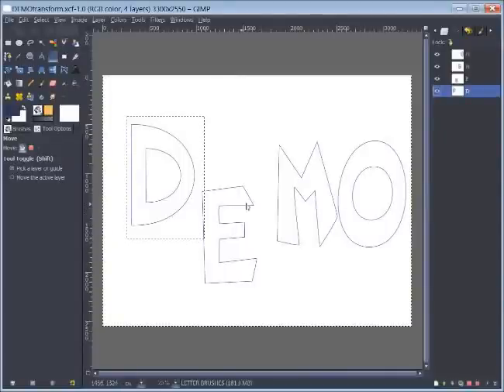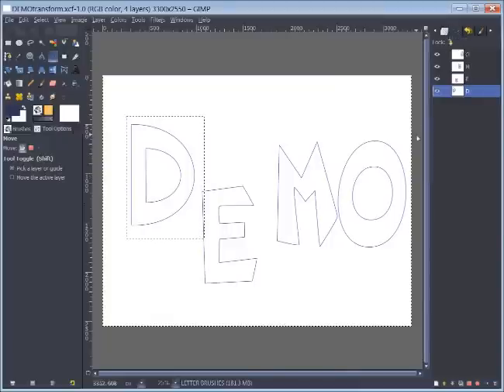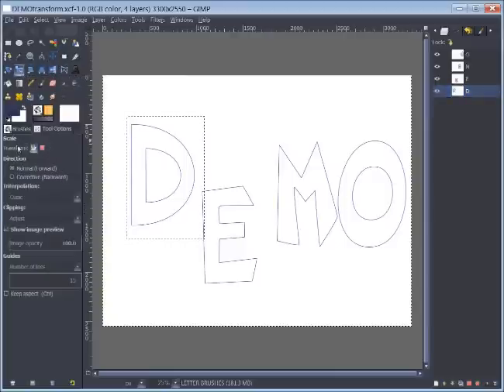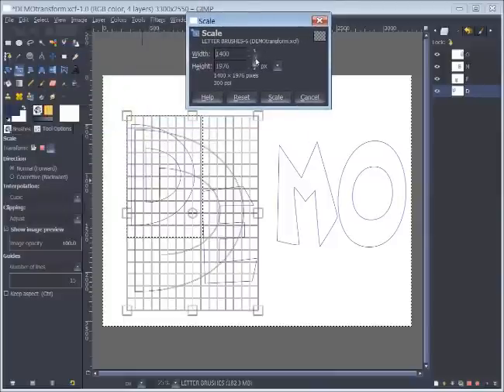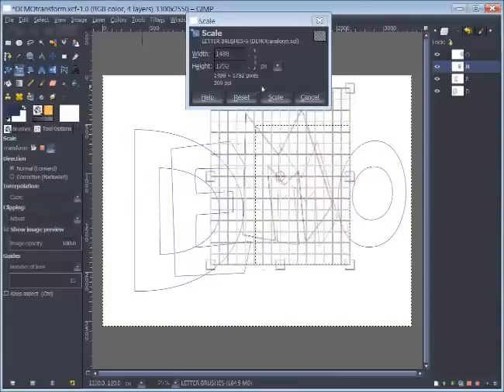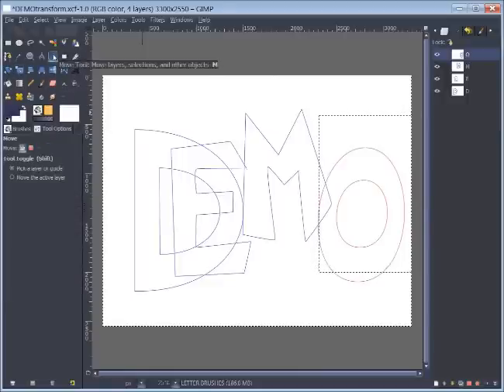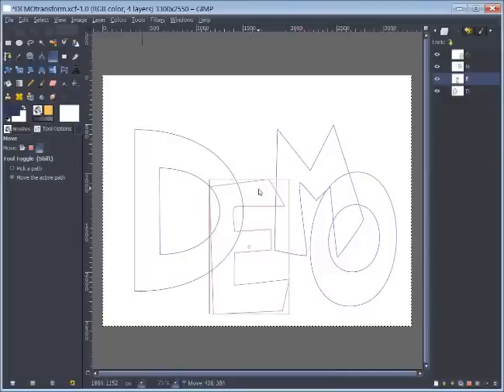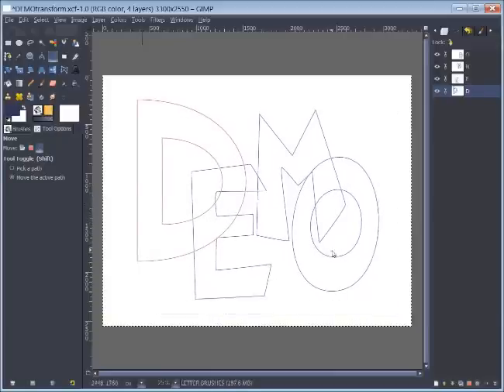Graffiti Project: Using Transform Tools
This video will teach you how to move and resize paths.